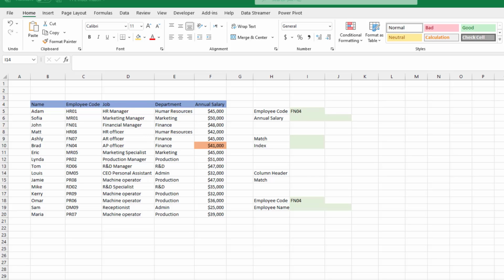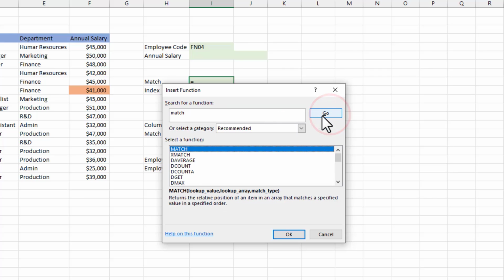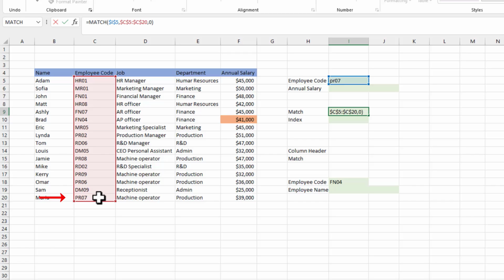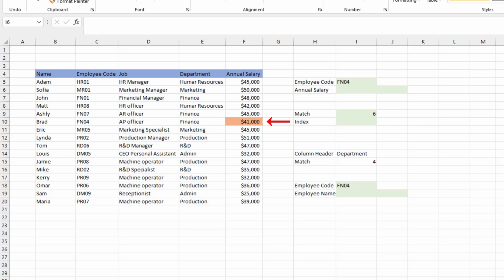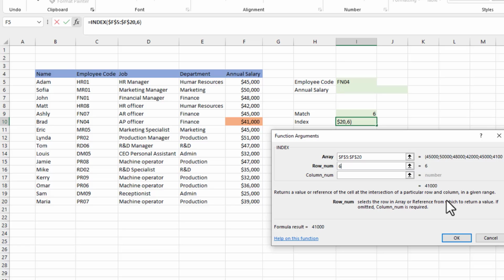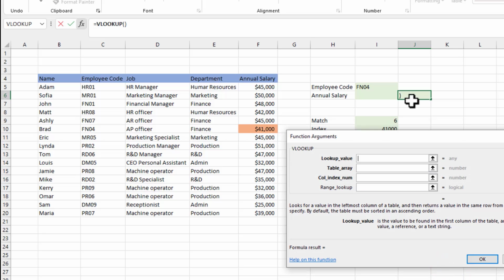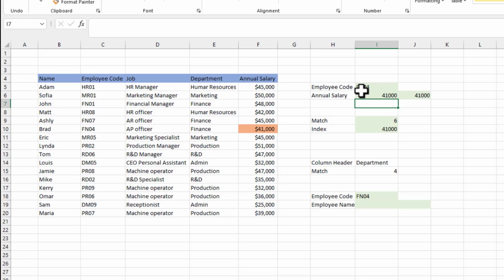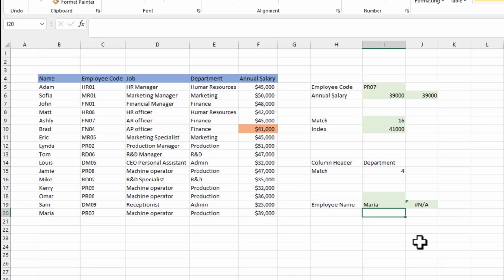YT2 Index match functions explained in a simple step by step MS Excel tutorial for beginners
In this step by step excel tutorial, you will learn how to use index match in Microsoft excl as an alternative to vlookup to lookup values. We will start with how to use each of the index function and match function separately . Next we will bring both index and match together to find specific values within an array.
This video will only have a simple example and will be followed by another video (YT3) with more advanced examples.

Time Stamps :
0:00 Introduction to Index and Match functions
1:45 How to use Match function in Microsoft Excel
7:30 How to use Index function in Microsoft Excel
13:00 How to use Index and Match functions together for looking up values
16:50 Index Match Vs Vlookup and why Index Match is preferred

Link to website & Data Sheets download